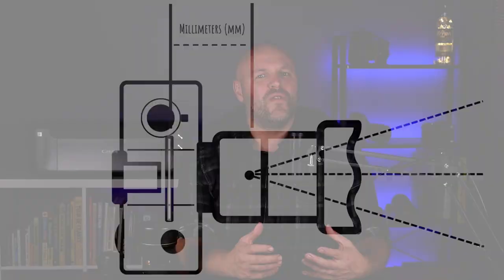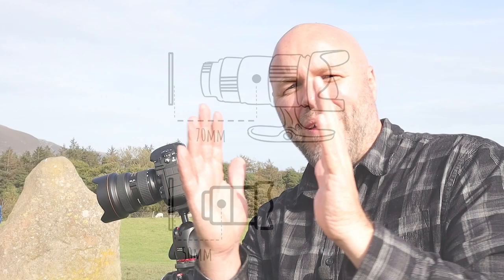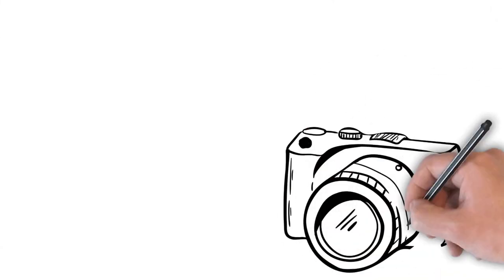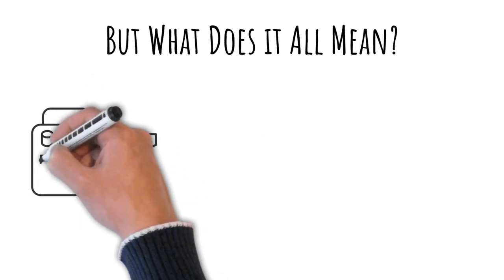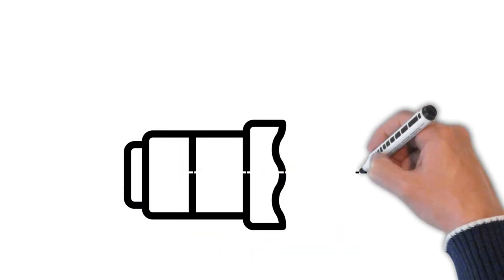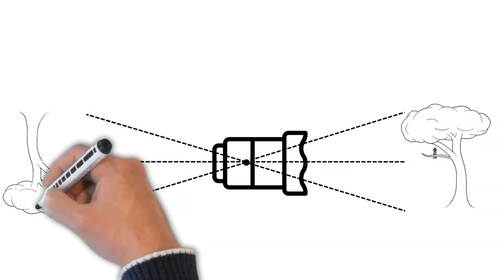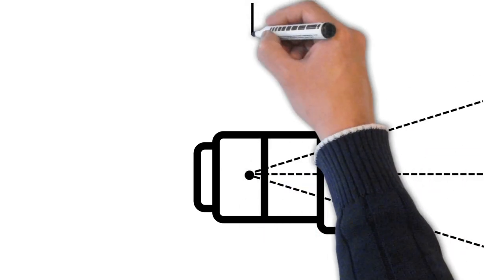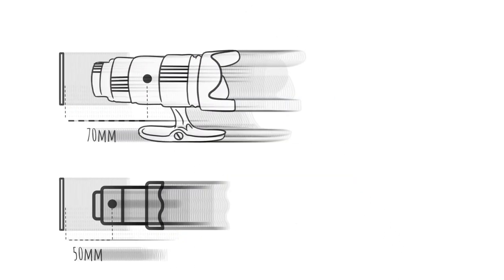Demystifying Focal Lengths: The Ultimate Guide for Photographers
In this video, I'm going to demystify focal lengths! We'll cover the basics of focal lengths, how they work, and how making small changes to your focal lengths can have a dramatic effect on your pictures.

If you're new to photography or just want to improve your skills, this is the tutorial for you! We'll cover everything from demystifying optical theory and looking at how focal lengths are measured, to how focal lengths work and how you can choose the right focal length to create amazing images.